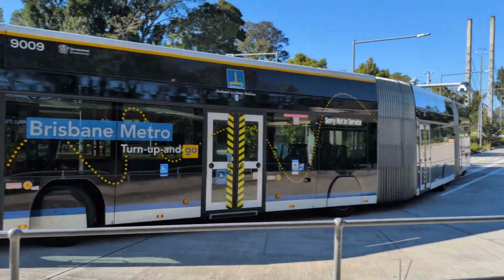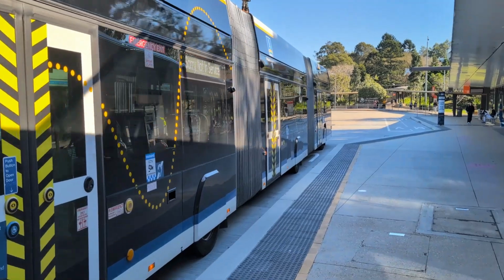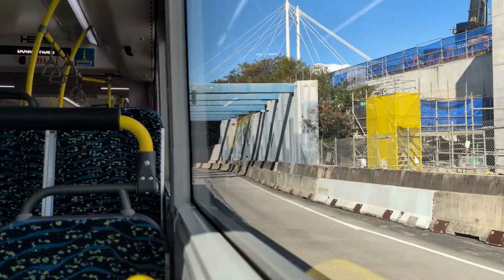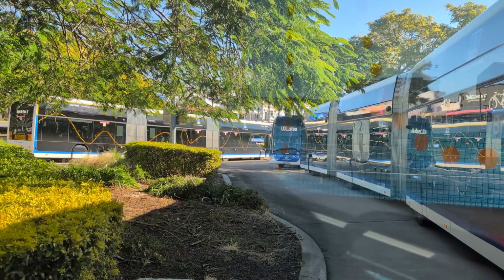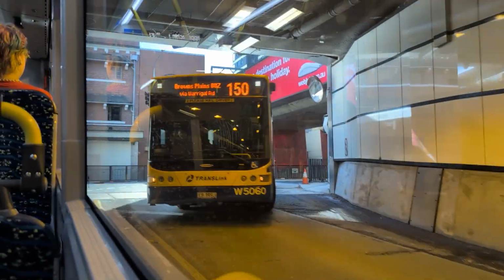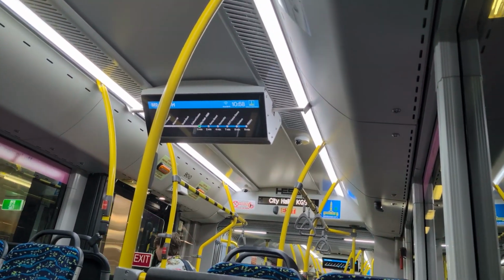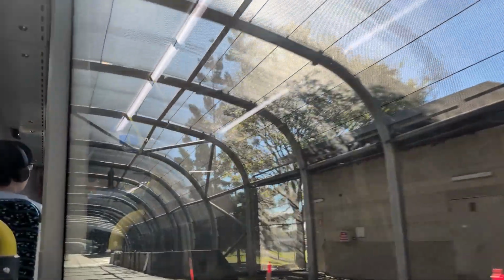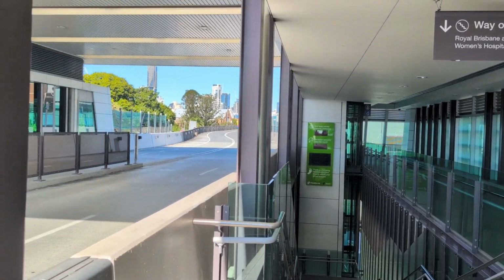Brisbane Metro Route M2 - UQ Lakes to RBWH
The Brisbane Metro is a bus rapid transit system which began operation along Brisbane's extensive busway systems in January 2025 with route M2, which is featured in full in this video. On the 30th of June 2025, route M1 also commenced operations, between Roma Street and Eight Mile Plains, which can be viewed in this video

This video was recorded during my July 2025 trip to Brisbane. While I did film extensive content on the trains as usual, I wanted to feature the Brisbane Metro first since it is of current relevance with the recent introduction of route M1. As a result, this video does not feature a proper introduction to Brisbane content for my channel, and it also references other videos which have not yet been posted.

Additionally, the introduction of route M1 to the Brisbane Metro network times well with the introduction of new electric buses to Perth's suburbs, which can be seen in this video

P.S. This video was posted on the 5-year anniversary of my channel's first video! Can you believe it's been so long already!? And look where I am now, alone on the other side of the country filming other transport networks!

Chapters:
00:00 - Introduction at UQ Lakes Bus Station
06:25 - UQ Lakes - Boggo Road
08:51- Boggo Road - PA Hospital
10:28 - PA Hospital - Mater Hill
13:08 - Metro Congestion at Woolloongabba during Disruption
14:37 - PA Hospital - Mater Hill (Continued)
15:25 - Mater Hill - South Bank
16:52 - South Bank - Cultural Centre
19:47 - Cultural Centre - King George Square
22:42 - King George Square - Roma Street
24:10 - Roma Street - Normanby
26:16 - Normanby - QUT Kelvin Grove
27:48 - QUT Kelvin Grove - Herston
29:10 - Herston - RBWH
30:50 - Conclusion

Filmed on: 04/07/2025 & 07/07/2025.